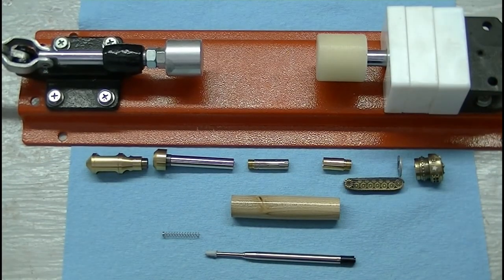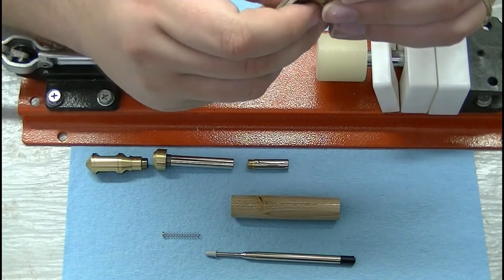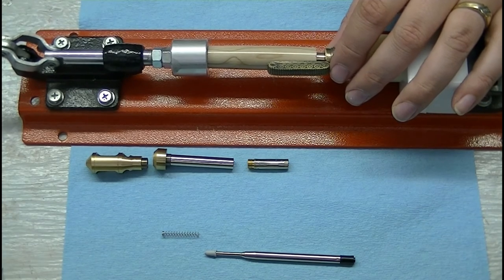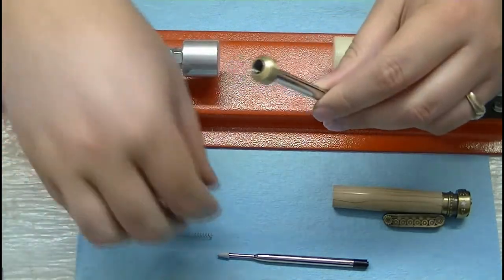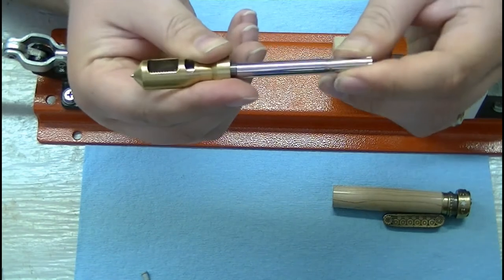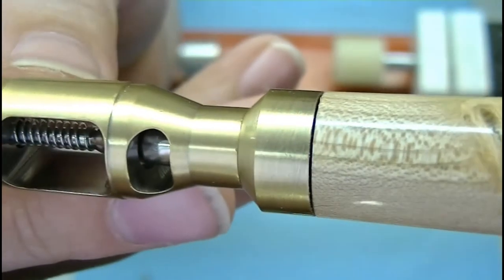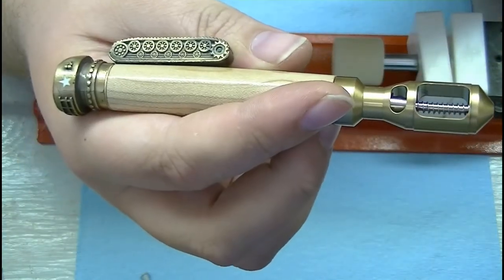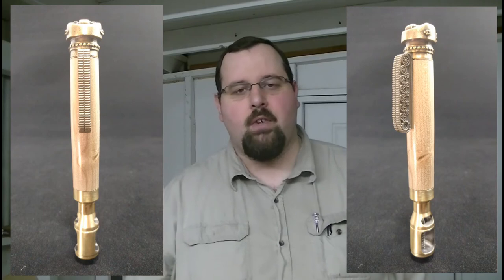Creating a Tank Pen in Magnolia Wood, Part 3: Assembly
This is Part 3 of creating a Tank Pen with a Magnolia Wood insert. Here I'll be assembling all of the components into the wooden body and completing the pen before shipping it off to its new owner.